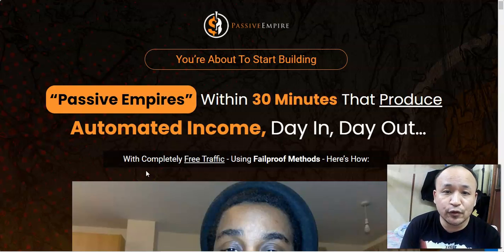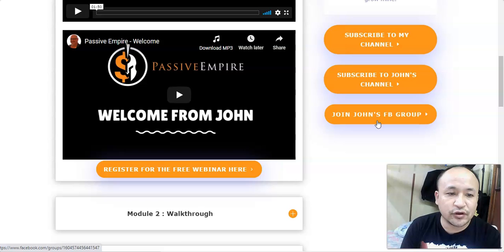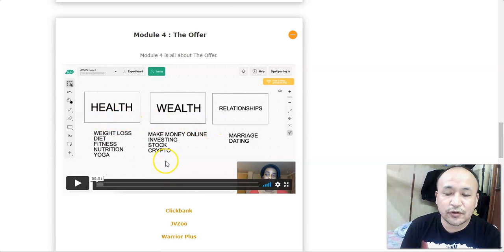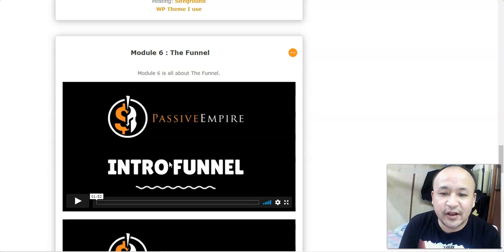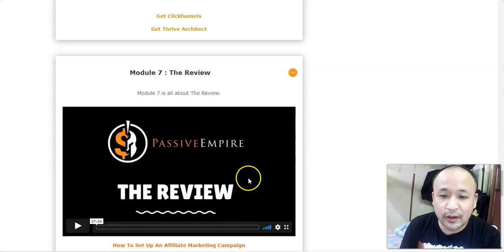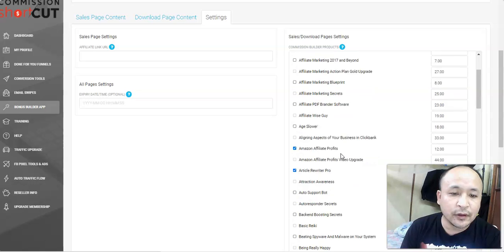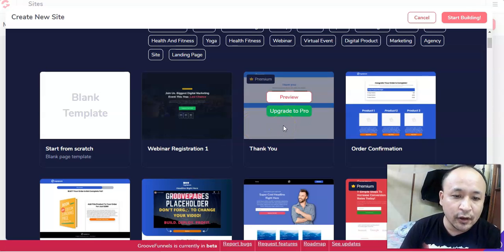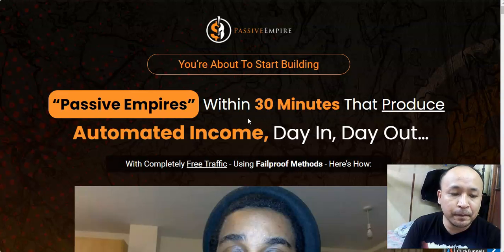Passive Empire Review-SUPER BONUS GIVEAWAY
What is Passive Empire all about?
Passive Empire  is an online marketing course  created and launched by Cynthia Benitez.
Inside Cynthia Benitez  will show you how she made passive income online using a no bs no hyped up proven business model.
Inside this  video I will show you what you will get should you decide to purchase

Inside  Cynthia Benitez   will show you how to set up a passive income business model with no hype or bs.
Inside  Cynthia will show you  how she used these proven business strategies to build an Passive  income online working few hours.And once you set up these it will generate passive income for you.

This Passive Empire  course is divided into 10 video modules covering every aspect of her online business by which she generate a good decent amount of passive income.

Inside this Passive Empire Review  course, you will watch over the shoulder of Cynthia as she delved into the video modules showing you how to set up these passive empire.

I have also included two  bonus and one of the  bonus  is a premium bonus page creator which i believe, in my experiences, will help you to make more sales with your offers.

Keep in mind that this online course  is not a get rich quick scheme and it requires you to do the work necessary to get results. According to my estimation you should atleast at the bare minimum put 1 to 3 hours of work implementing the information laid out inside Passive Empire